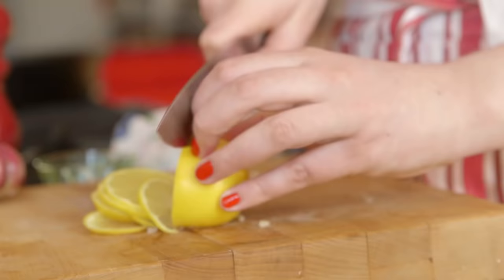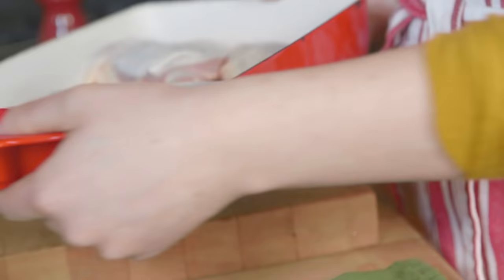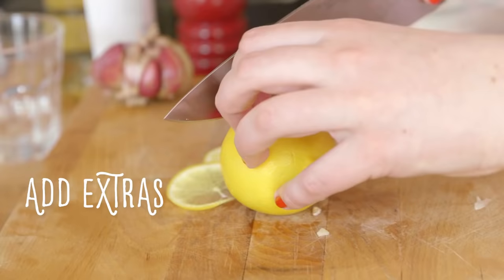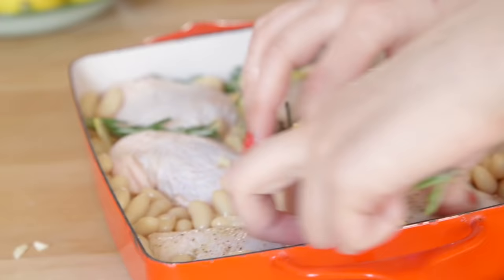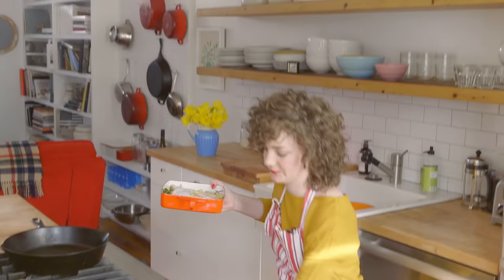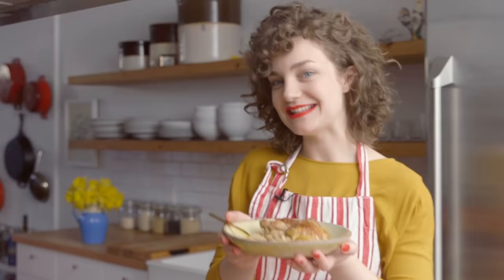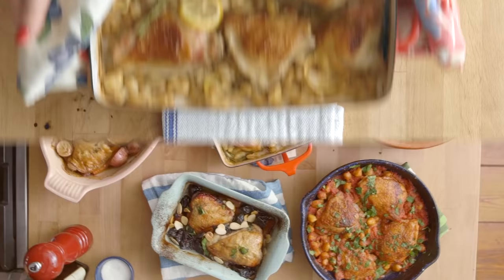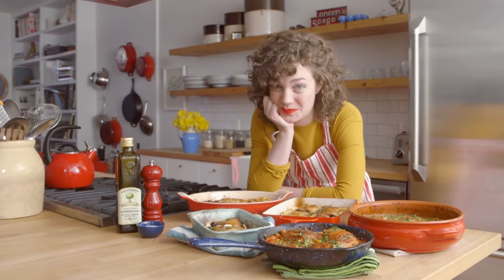How to Make Braised Chicken Thighs Without a Recipe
Watch as we show you how to make a delicious, braised chicken thigh dinner without a recipe. All you need to master are a few basic cooking skills.